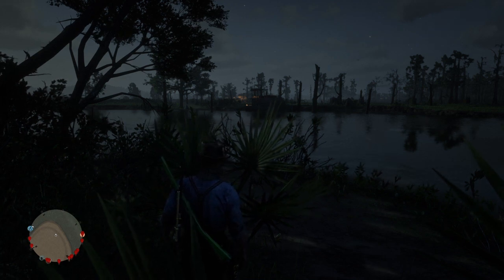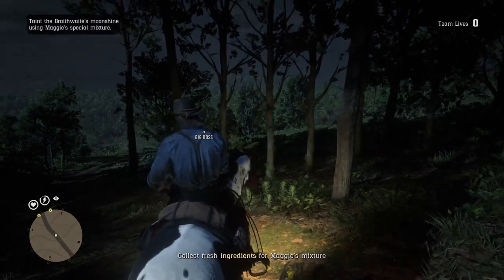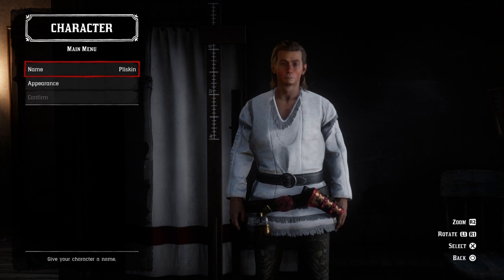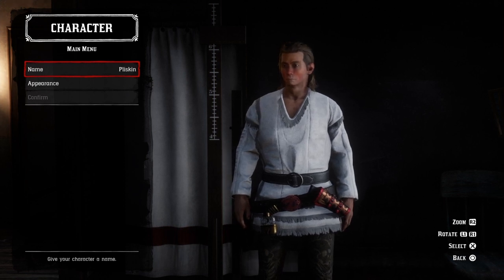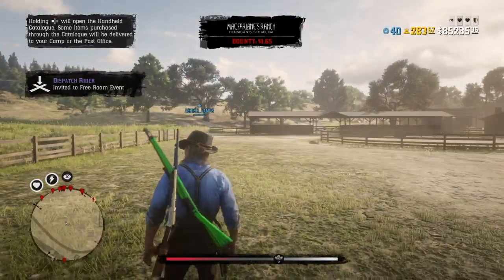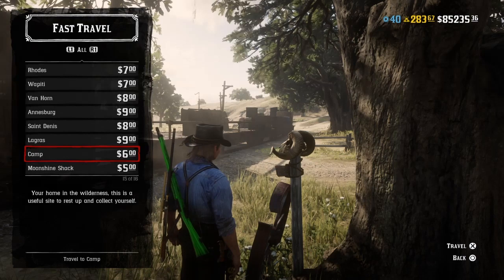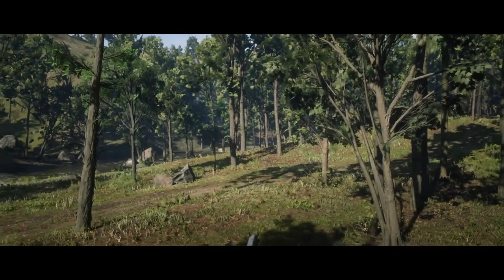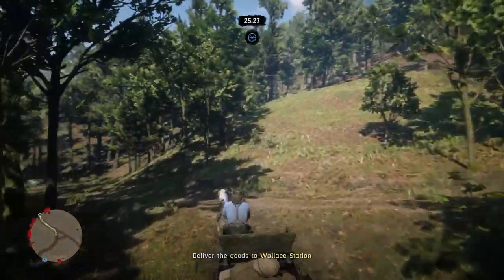Solo lobby - Red Dead Redemption 2 Online - RDR 2 online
easiest and new method. working 100% -Hope it helps. Filled out my camp many times doing this.
ONE MORE THING I FORGOT TO MENTION.
DO NOT start your posse unless you invite someone in the solo lobby.